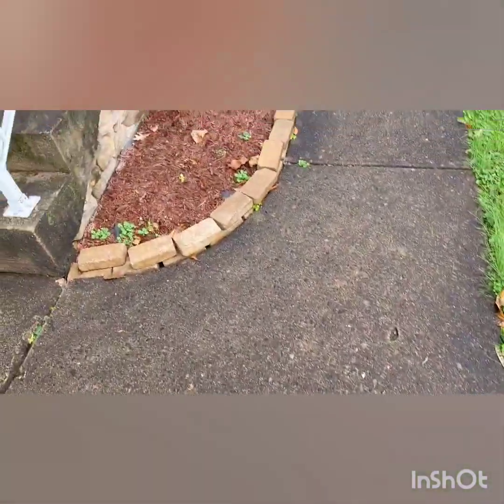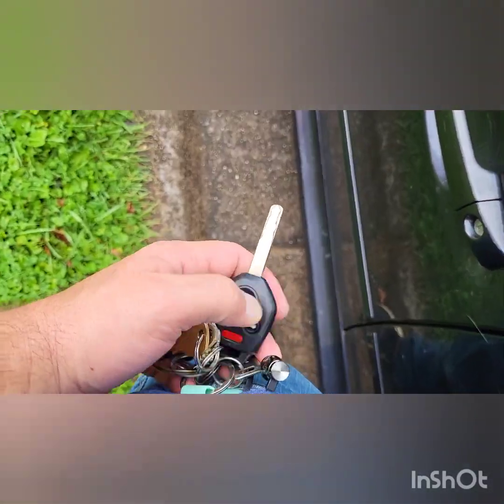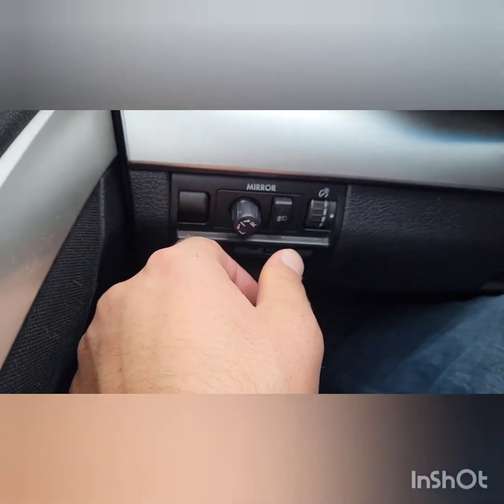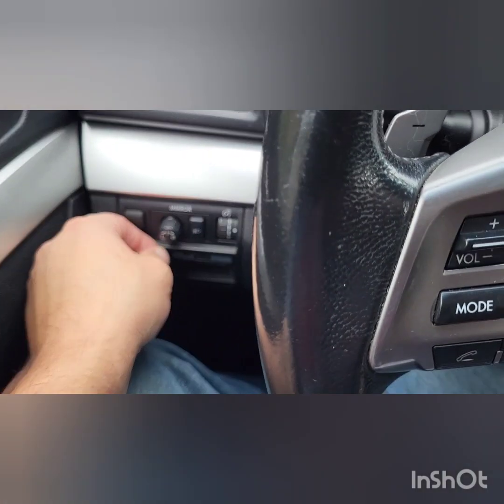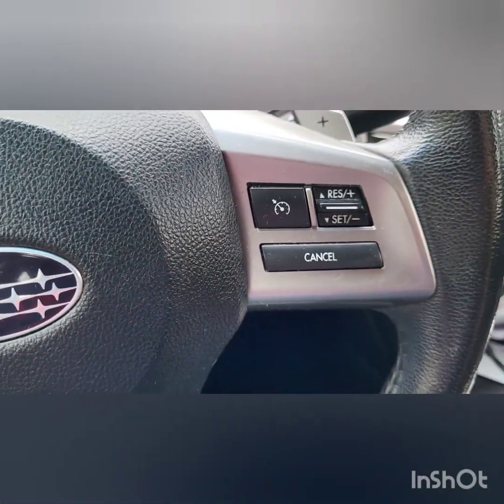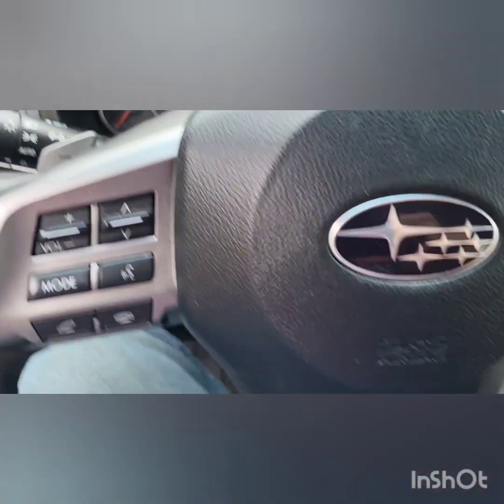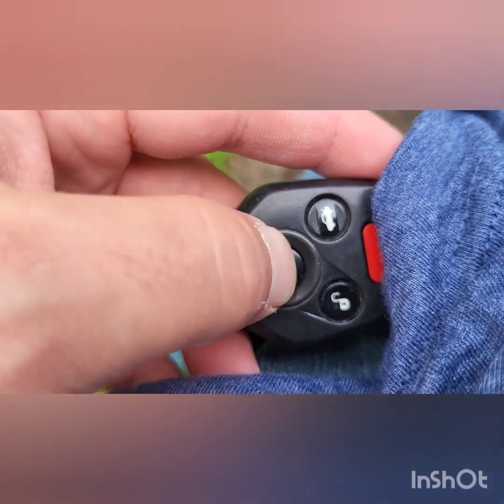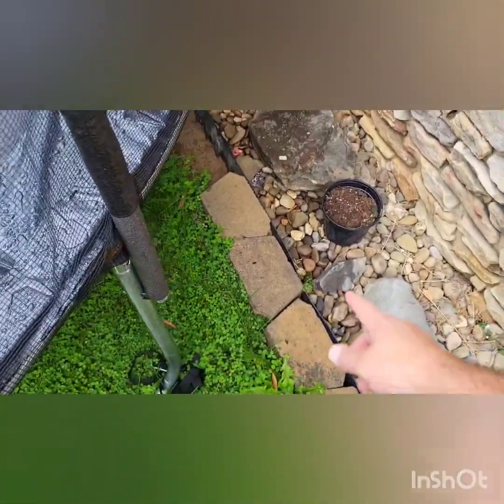How to Adjust Side Mirrors on a Subaru Legacy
Having trouble finding the controls to move the mirrors left, right, up, and down?